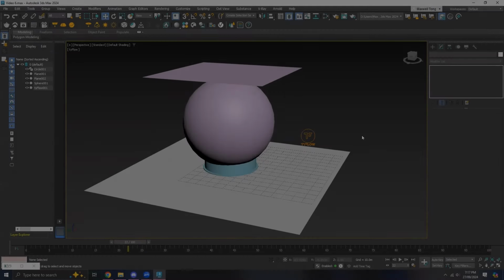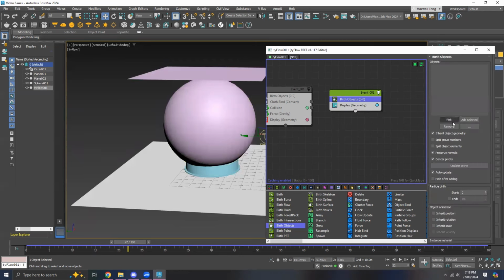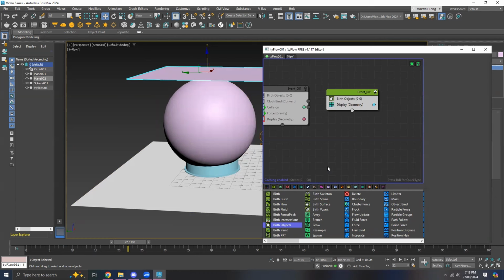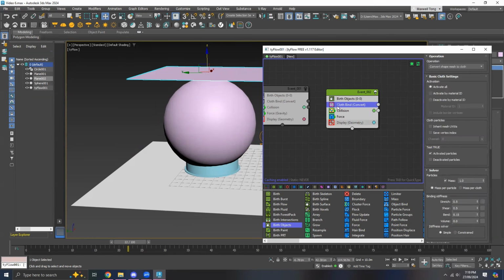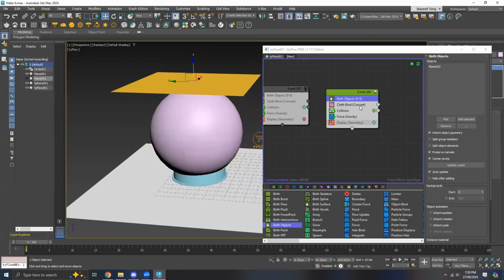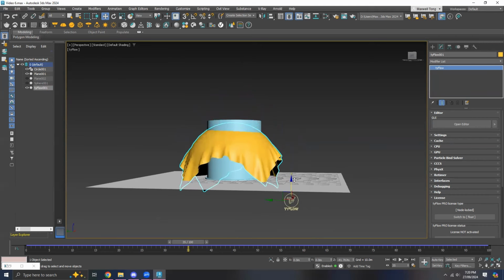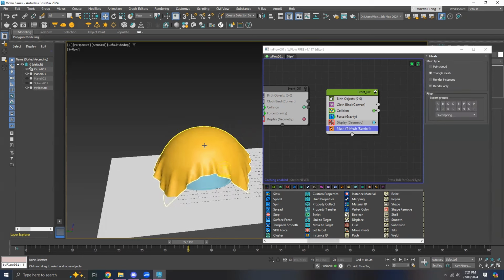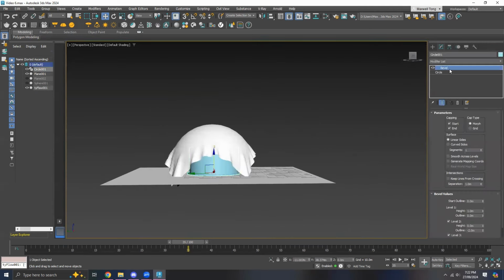How to make a draping cloth with 3DS MAX (Tyflow Plugin)